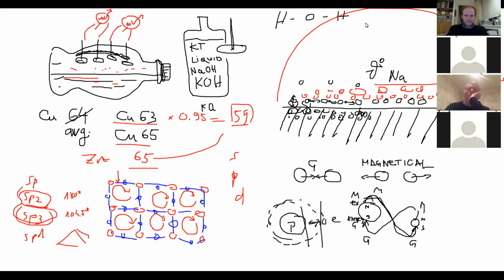Sandor Kapasi sharing in UK zoom 28.02.17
We were honoured to receive over 2hrs of time with Sandor Kakasi from Hungary who went over some first principles again;  what is the nanocoating, how is the field strength physics working, what the original ‘coke bottle’ is doing, SP1/2/3, how to assemble pre-coated magrav coils etc ..